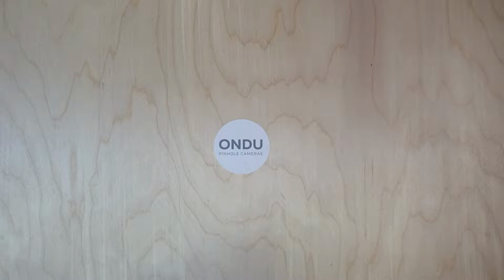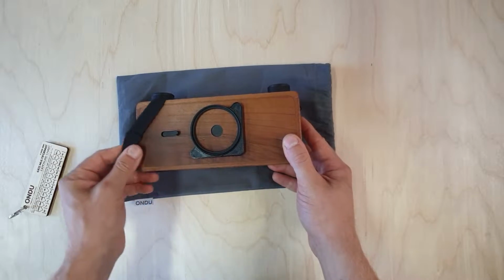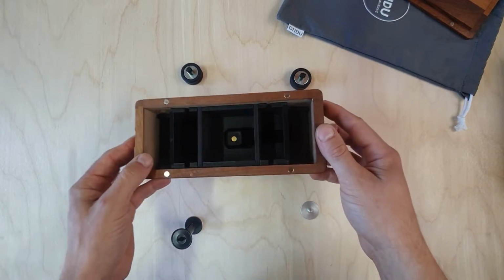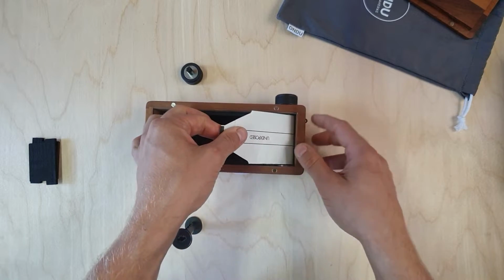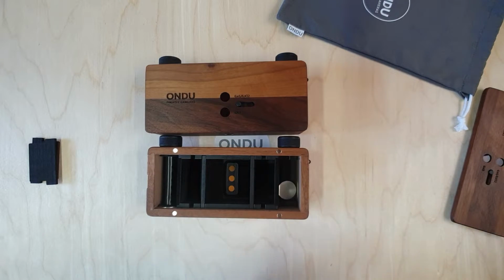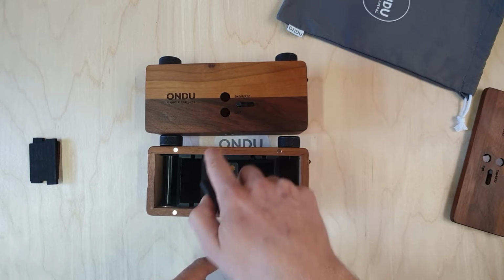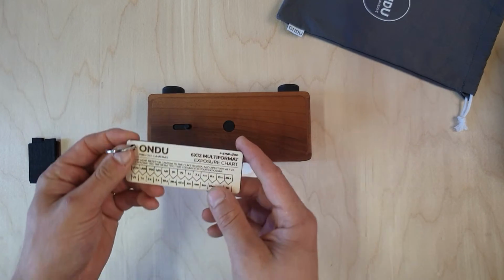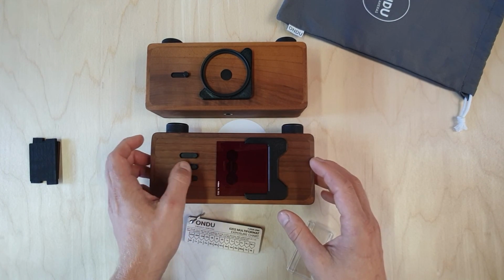ONDU 6x12 Multiformat MK III | 6x12 RISE Pinhole camera overview and film loading tutorial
A short description on how to use the ONDU 6x12 Multiformat MK III | 6x12 RISE Pinhole camera